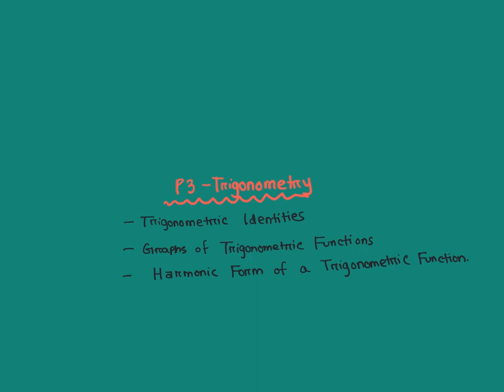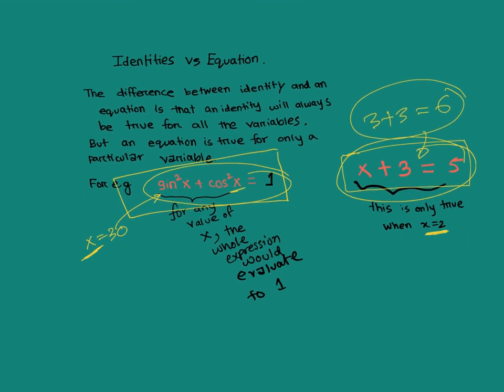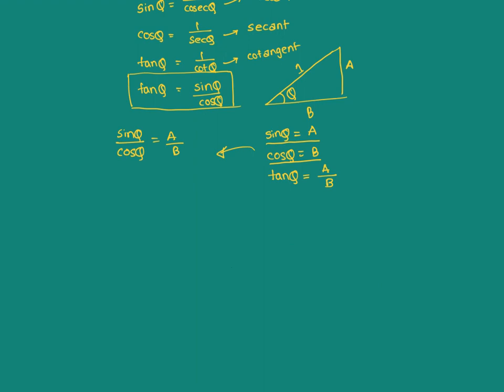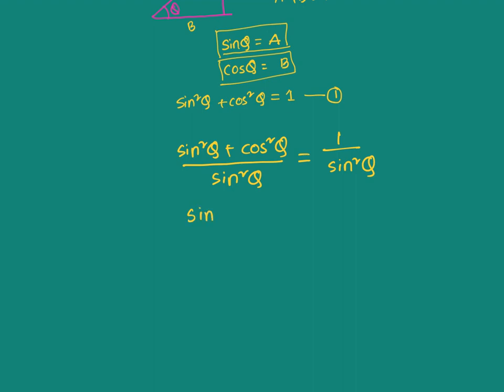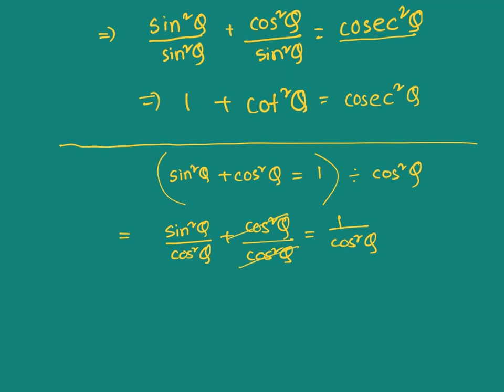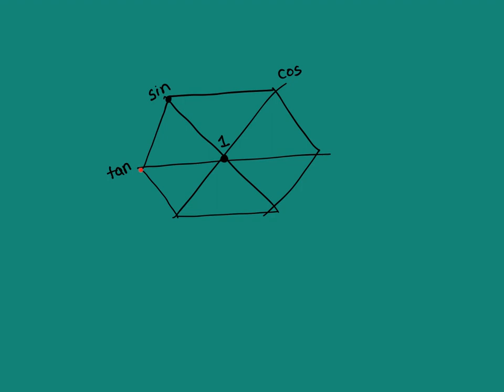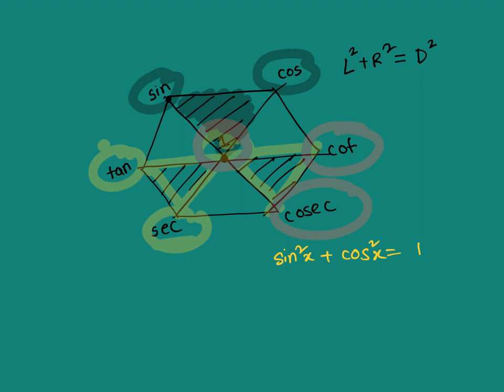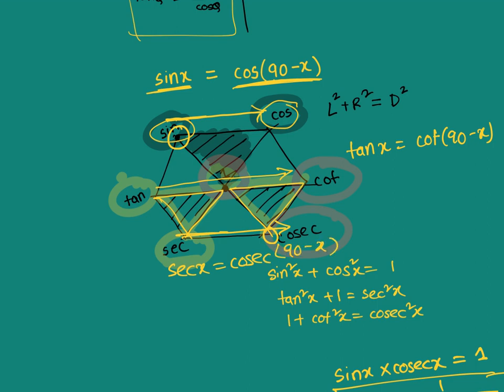Trig identities intro